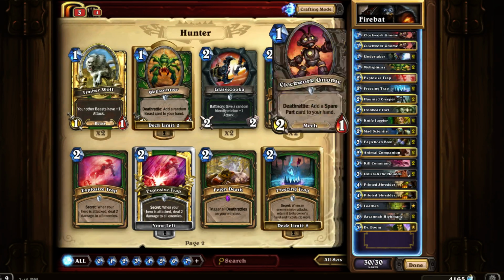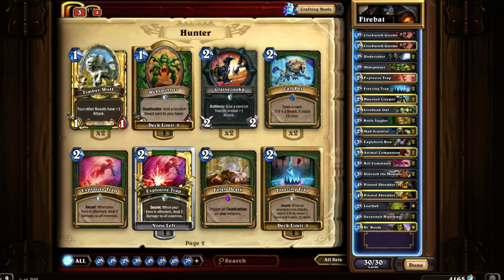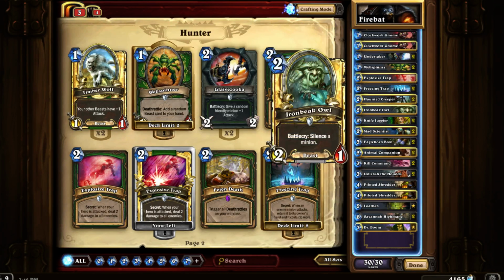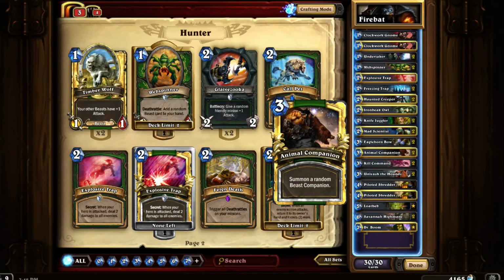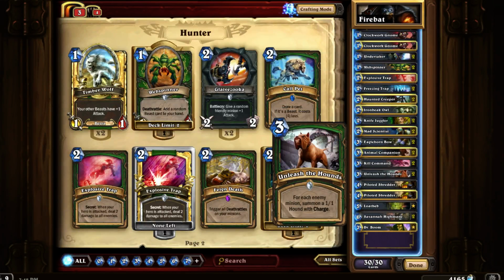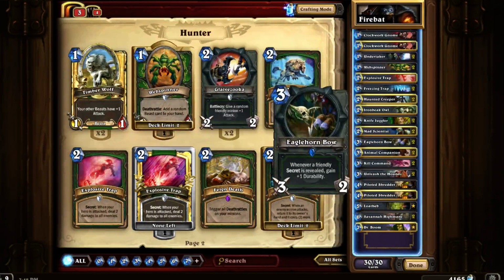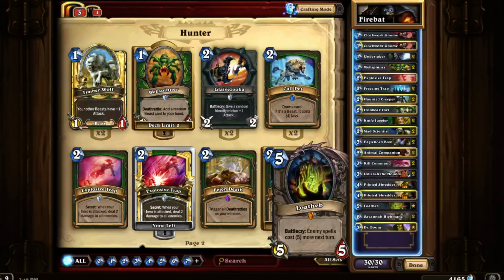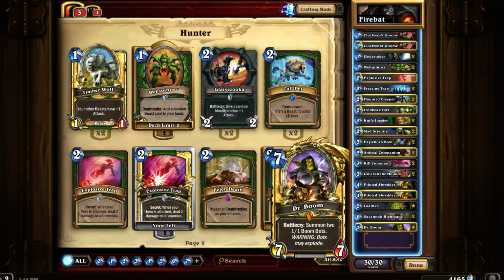Toasty Tutorials: Hearthstone Hunter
This week I review Firebat's hunter deck from the pinnacle and play some games.